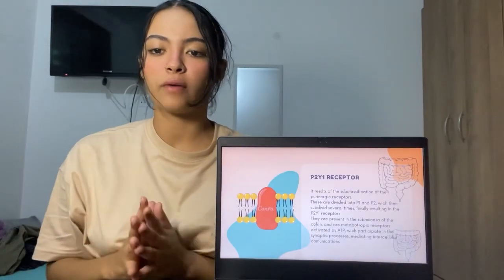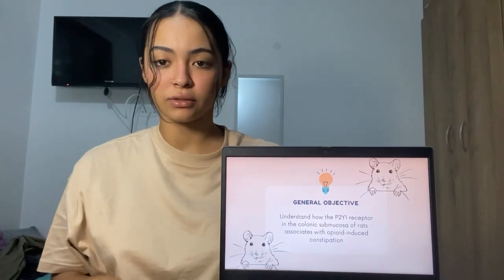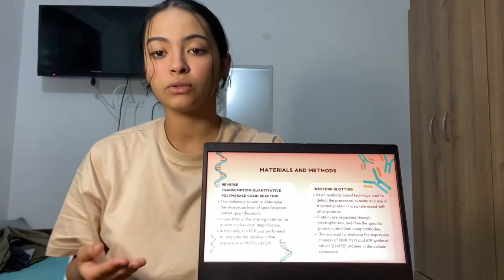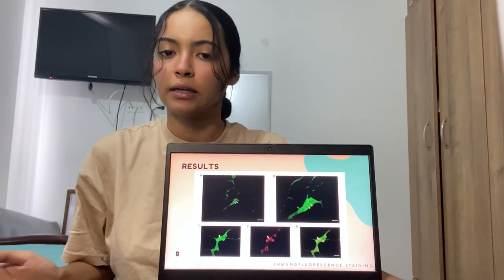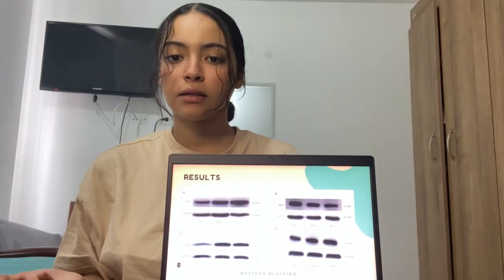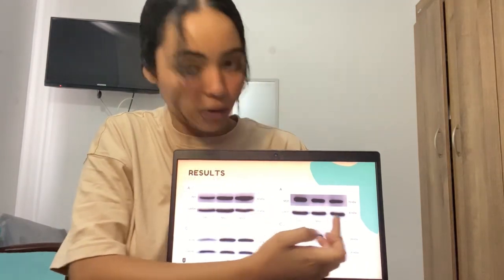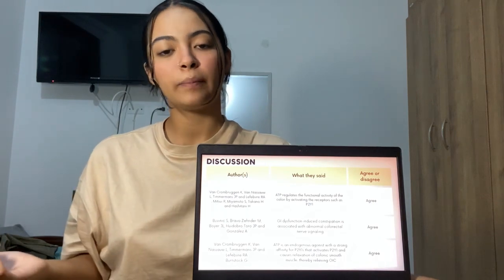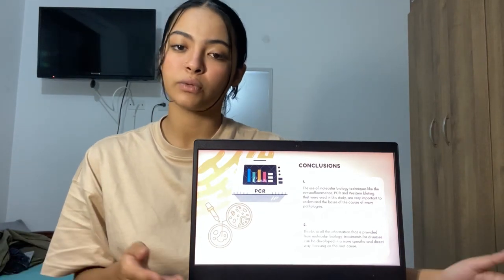Seminario biología molecular, Isabella Mercado Gómez